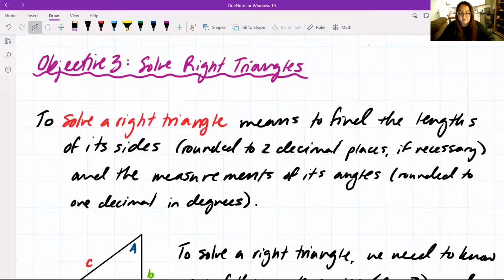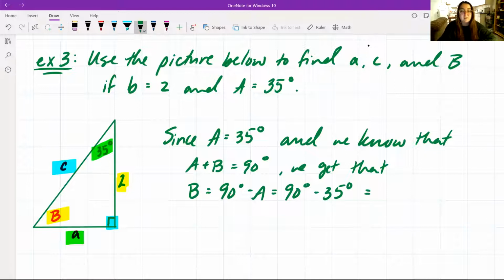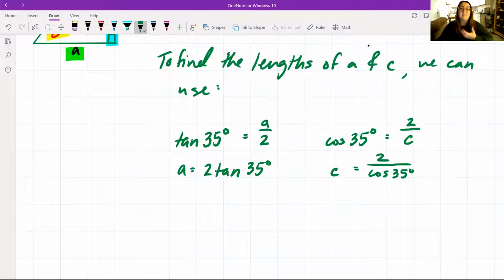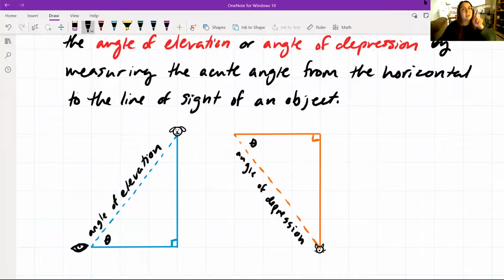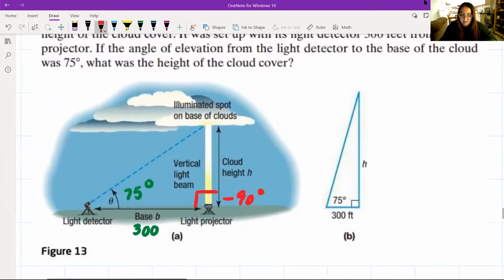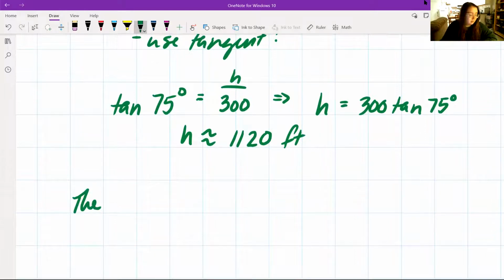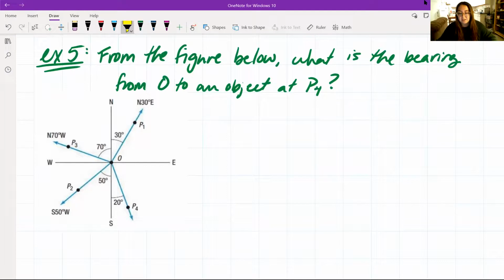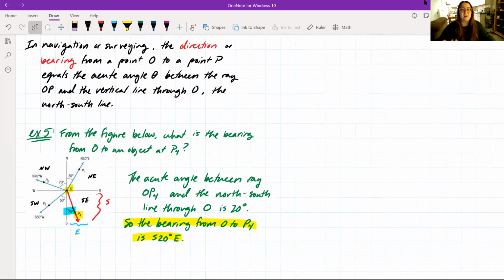M127 - Section 8.1 pt.II